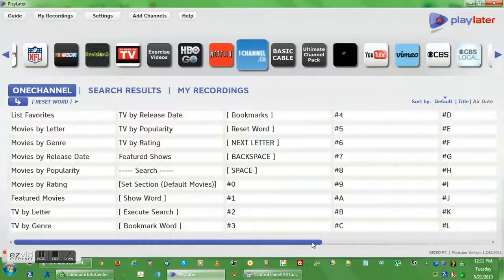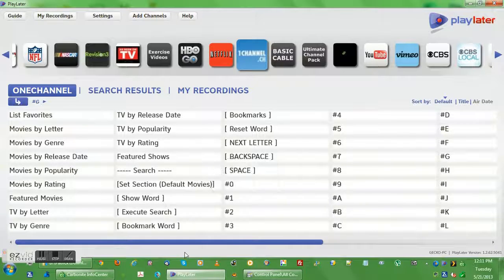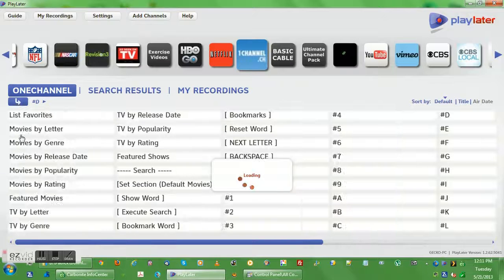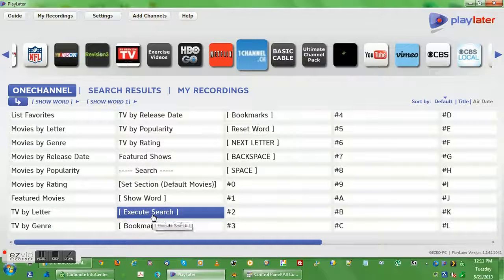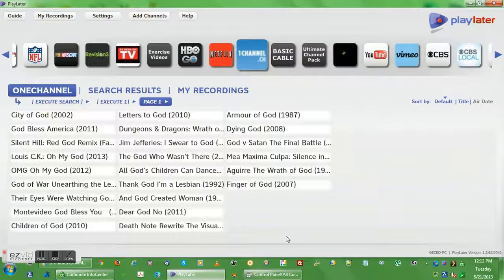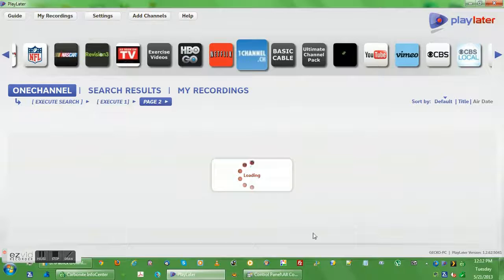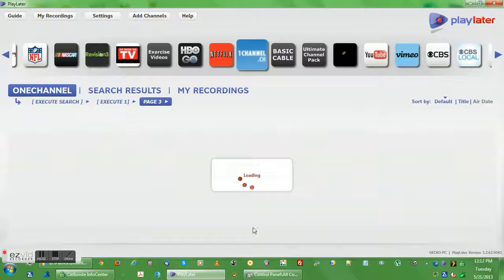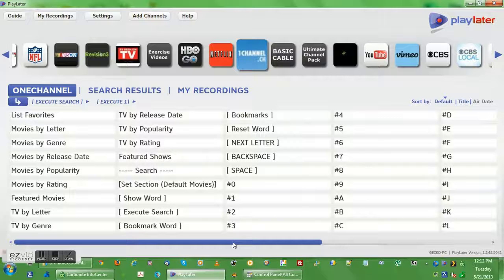PlayOn OneChannel/LMWT interface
Capture of what I am seeing on the newest 1Channel/LetMeWatchThis script on PlayOn/PlayLater. Although not optimal, this is MUCH better than doing it on the ROKU. The search and display itself seems busted since I have never encountered a search interface like this.